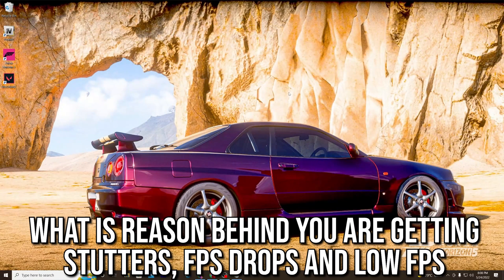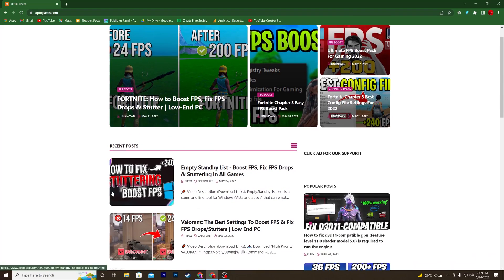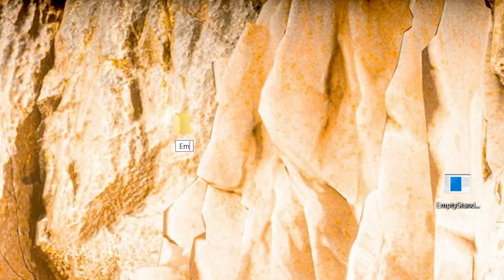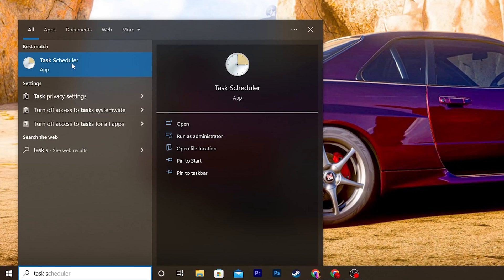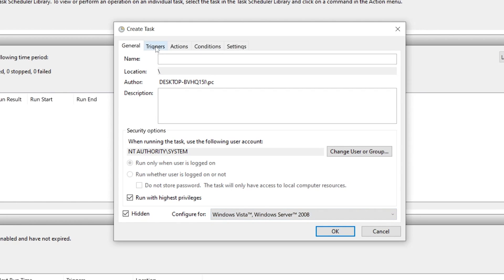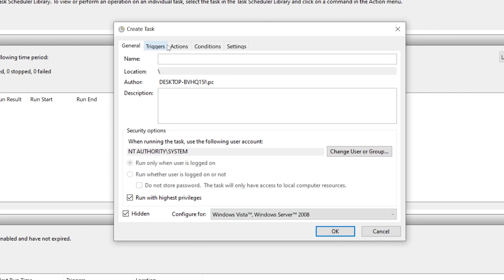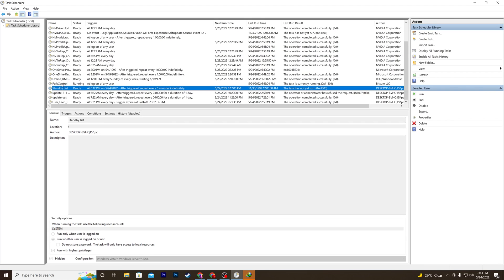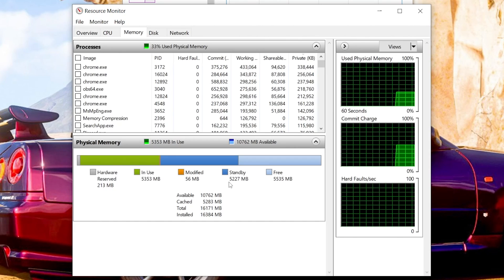🔧 How To Stuttering, Fix FPS Drops and Boost FPS on Low End PC 🔥 (Empty Standby List) ✔️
In this video, you will learn how to fix stuttering, fix fps drops and boost your fps on low-end pc using an empty standby list application.

In this video, I am gonna show you how to fix stuttering and fix fps drops in any game on your low-end or high-end gaming pc.
In the first step, you will learn how to check your standby memory from resources monitor windows which cause lag, stuttering, and fps drops.
In the second step, you will learn how to download empty standby list software and how to use it on your computer properly.
In the third step, you will learn how to configure/set up a task schedular on windows 10/11 to run an empty standby list after a specific time to automatically clean standby memory from your computer.

Title: How To Stuttering, Fix FPS Drops and Boost FPS on Low End PC (Empty Standby List)

🕑 Chapters of this video:
00:00 - How to Fix Stuttering and Fix FPS Drops in games
00:19 - How to Check Standby List Memory in Resource Monitor
00:53 - How to Download Empty Standby List Application
01:40 - Where to Place Empty Standby in your Windows
02:28 - How to Create a Task in Task Schedular in Windows
05:47 - Thanks for Watching This Video!